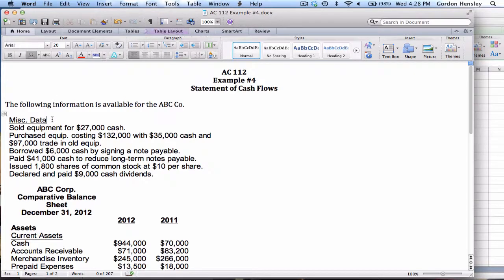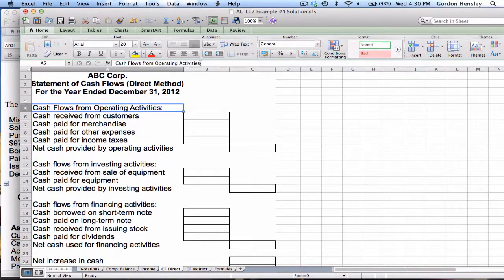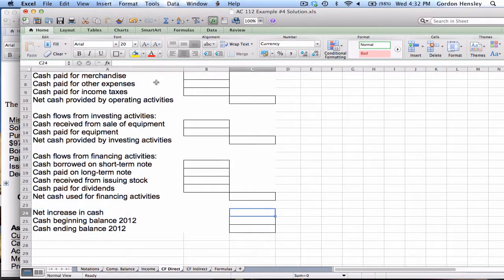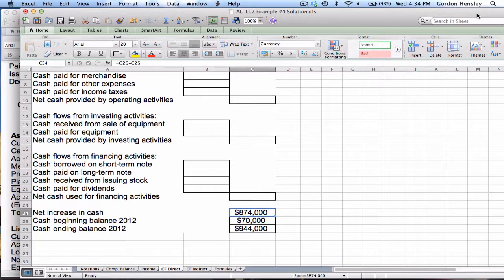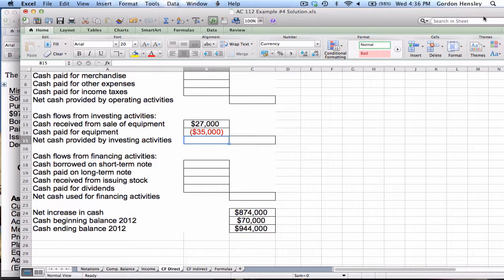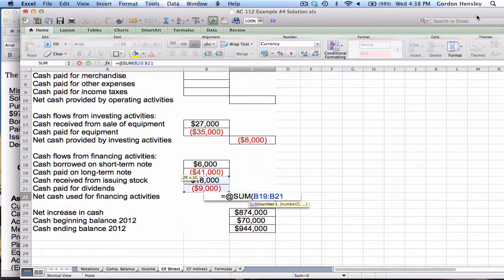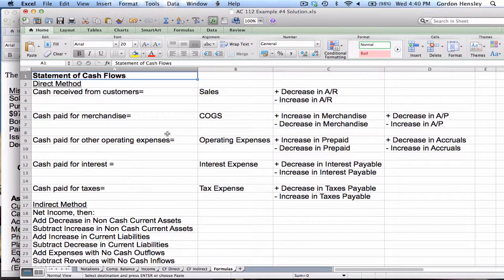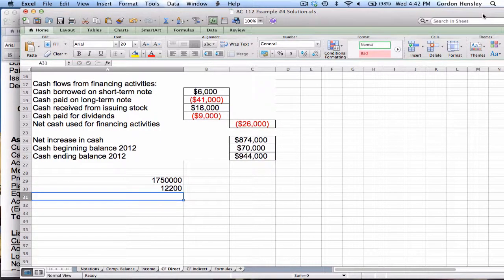Statement of Cash Flows Demonstration Part 1